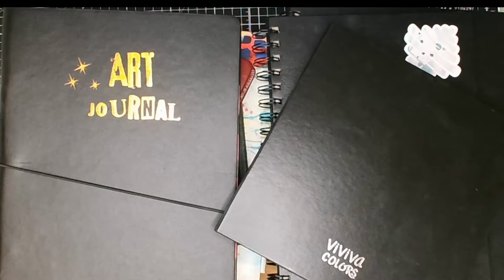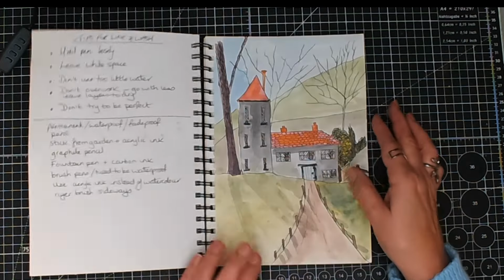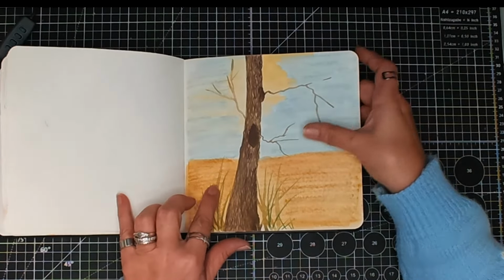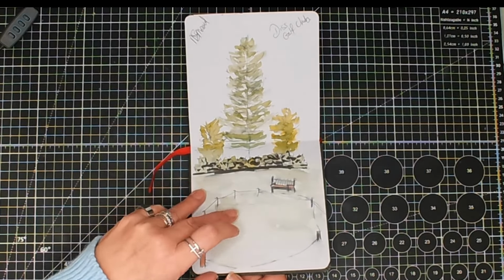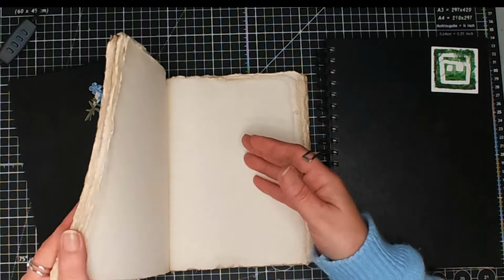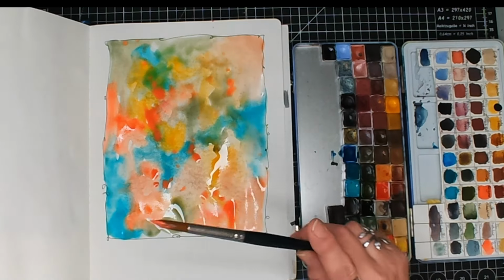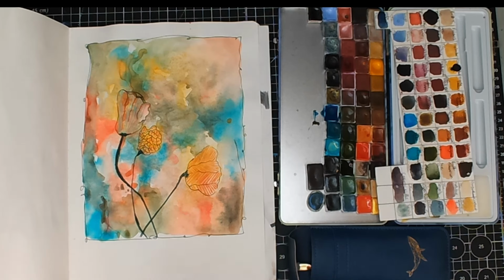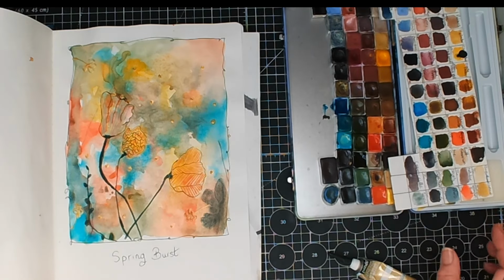THIS MANY! sketchbooks I am in the middle of using